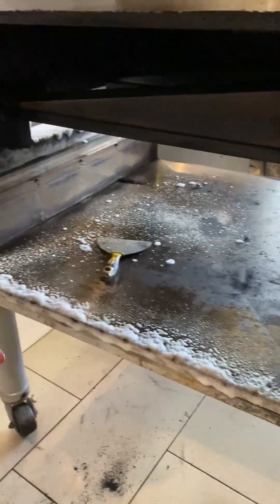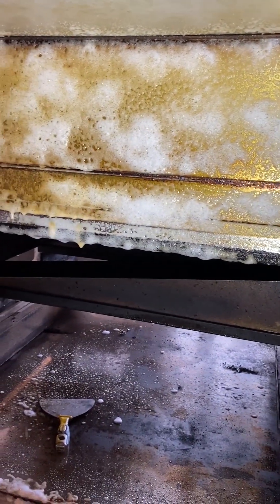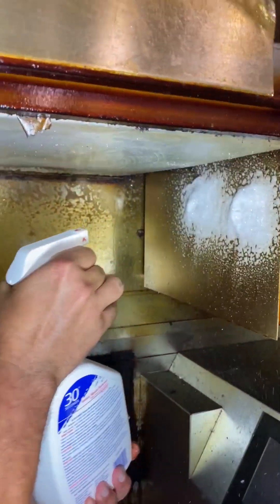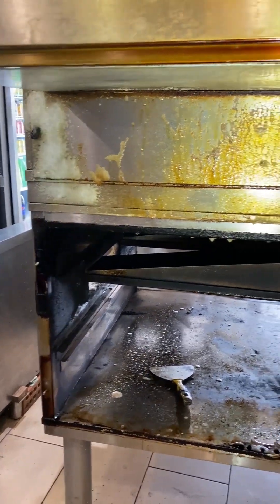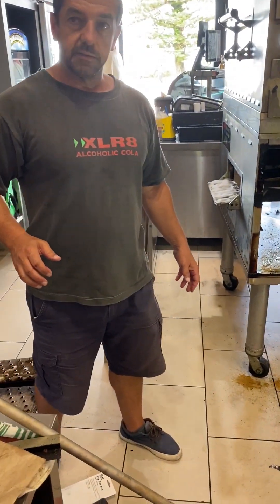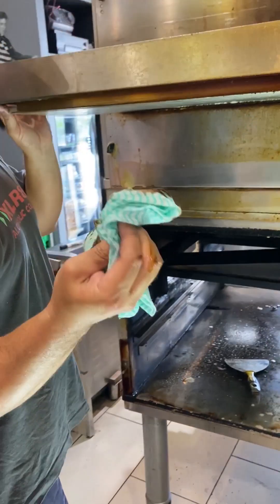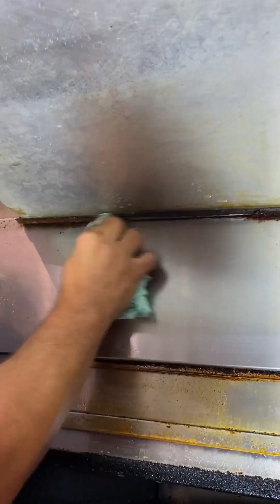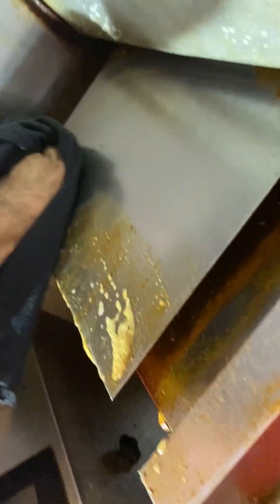Zeo Carbon - Pizza Oven Cleaning Video2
Cleaning a Pizza Oven with Zeo Carbon